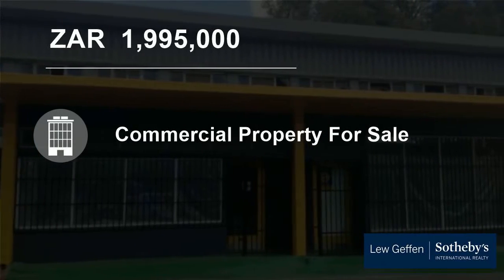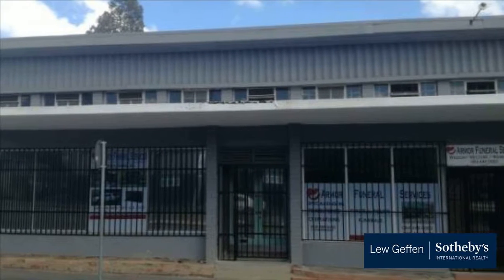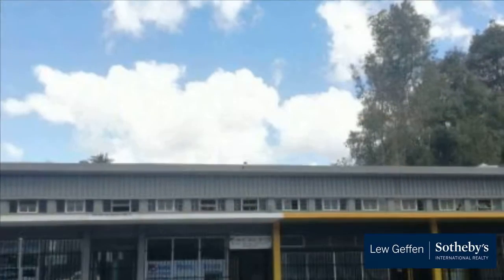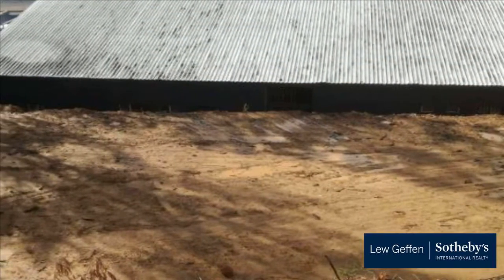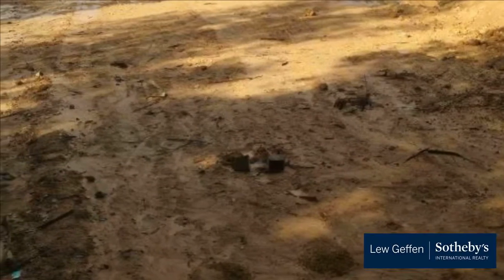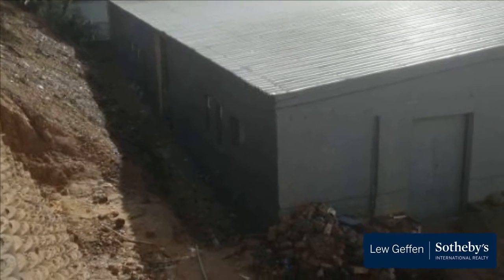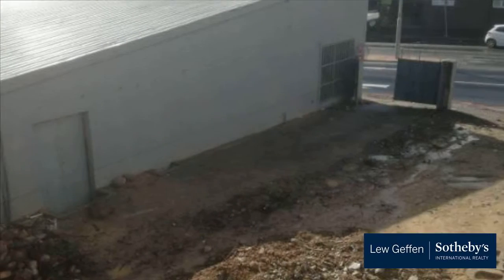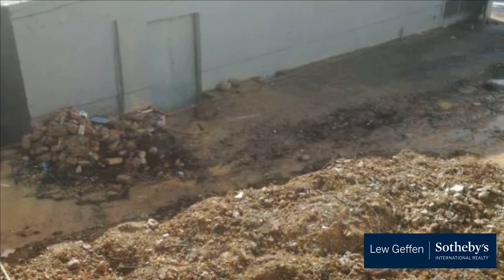400 m2 Commercial Property For Sale in Denneburg, Paarl, Western Cape, South Africa for ZAR 1,995...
Calling all developers to investigate further development opportunities. Property is conveniently situated in the new proposed mixed-use zone in Paarl East. There is, therefore, an opportunity to build more storeys on top of the existing building. A president to add more levels to buildings has already been created in the are...